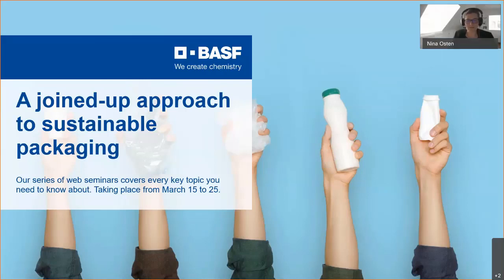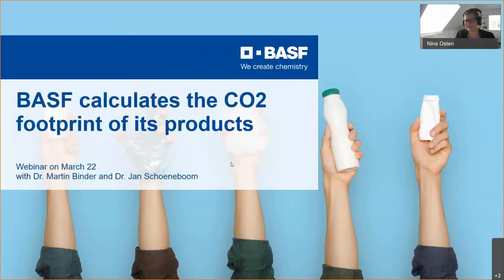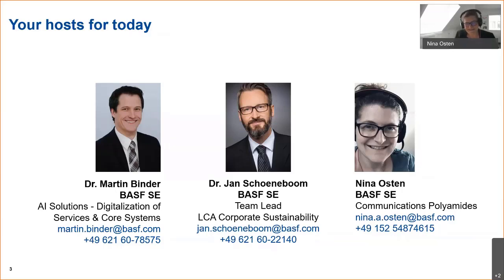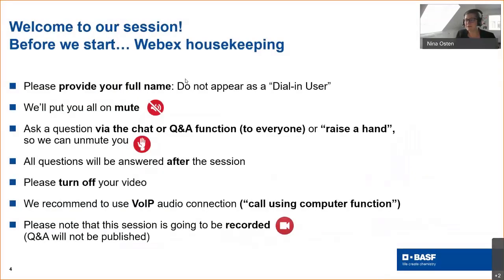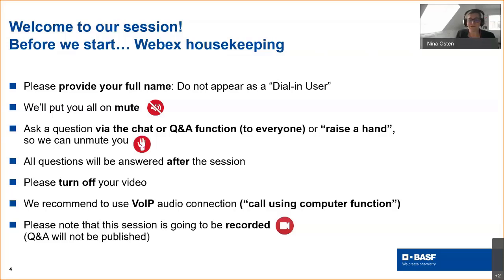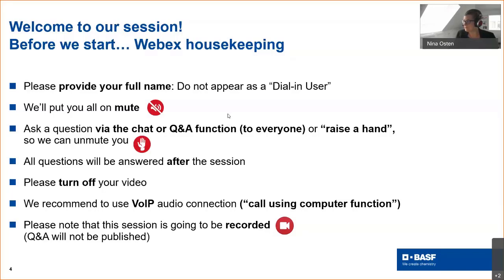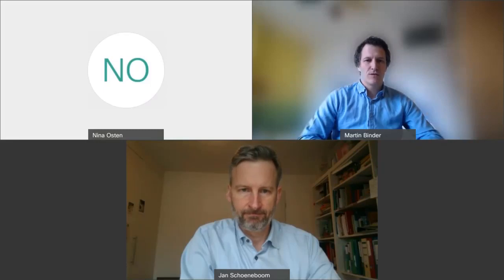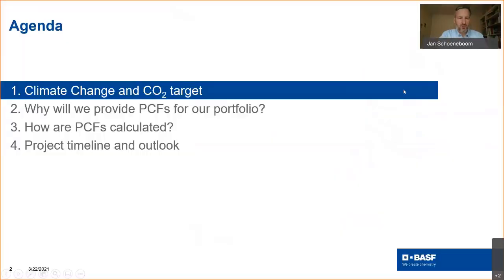BASF calculates the CO2 footprint of its products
In this online seminar, we introduced you to the BASF Product Carbon Footprint (PCF), which tracks all product-related greenhouse gas emissions that occur until the BASF product leaves the factory gate, from the purchased raw material to the use of energy in production processes.